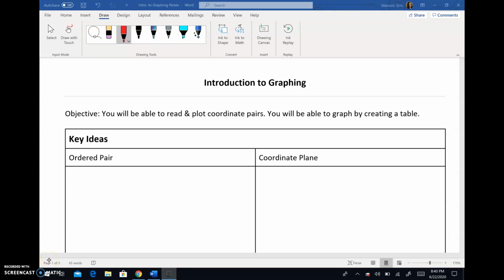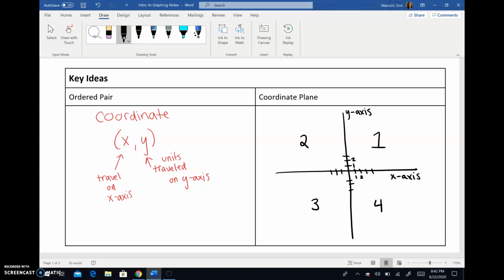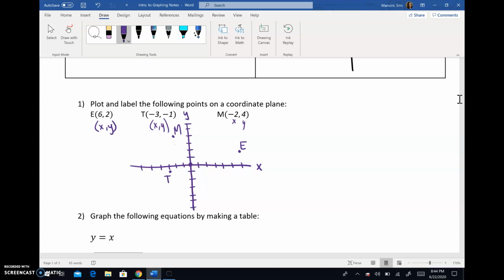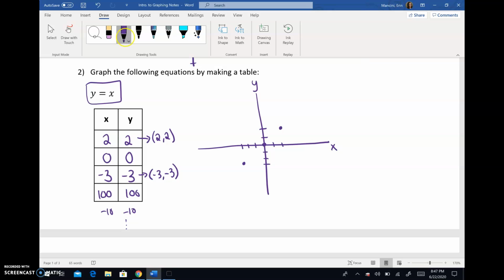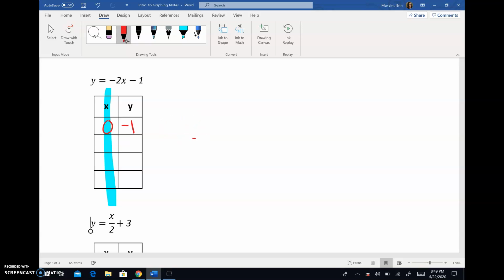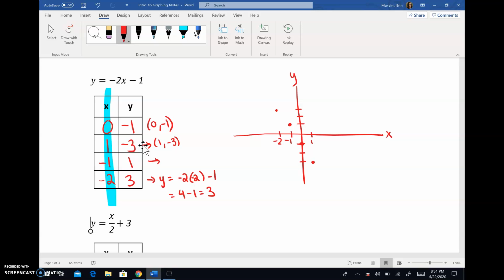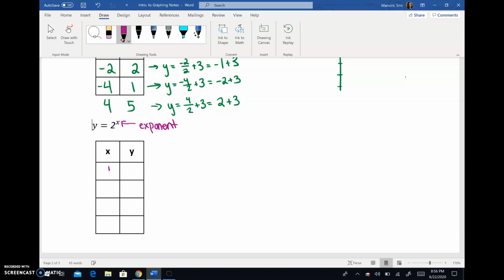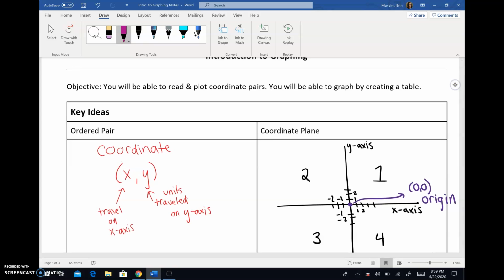Introduction to Graphing